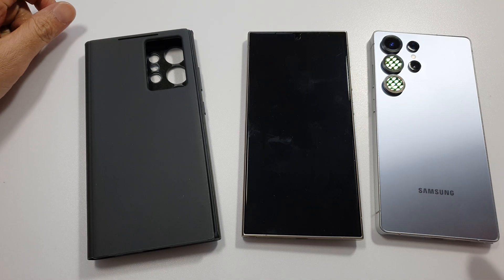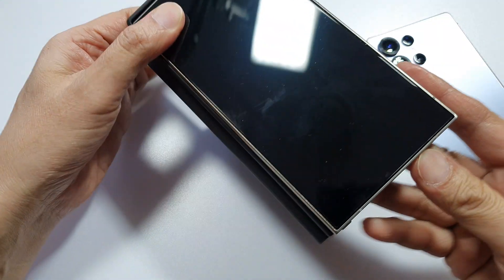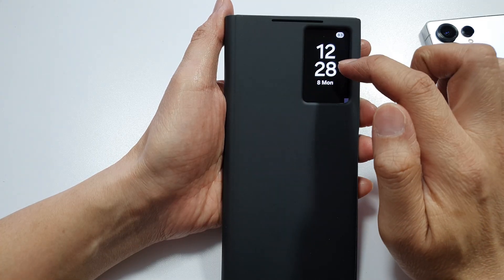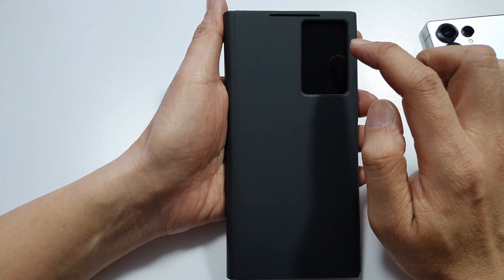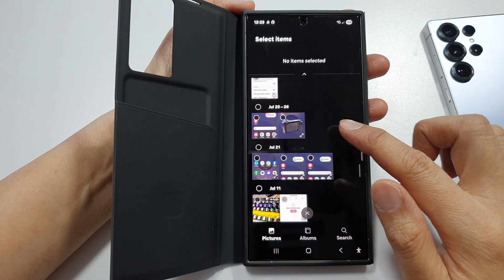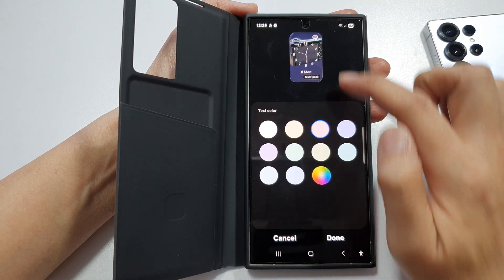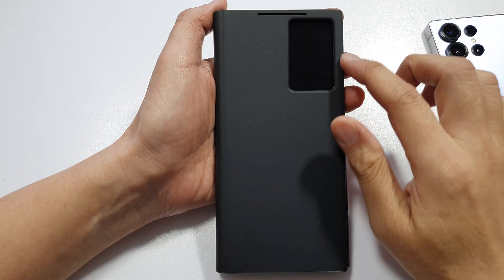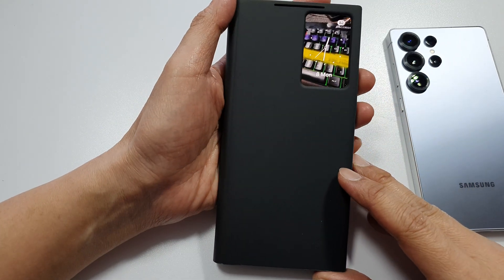How to Set Up Smart View Wallet Case on the Galaxy S24 Ultra / S25 Ultra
Want to unlock the full potential of your Galaxy S24 Ultra or S25 Ultra with the Smart View Wallet Case? This video walks you through the simple and essential steps to set it up and customize it perfectly for your daily use! Learn how to add the Smart View-compatible widgets and turn your lock screen into a powerful control panel without opening the case. Perfect for productivity, security, and style — don’t miss this must-see guide!